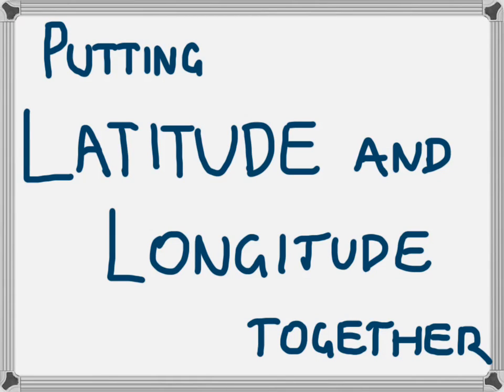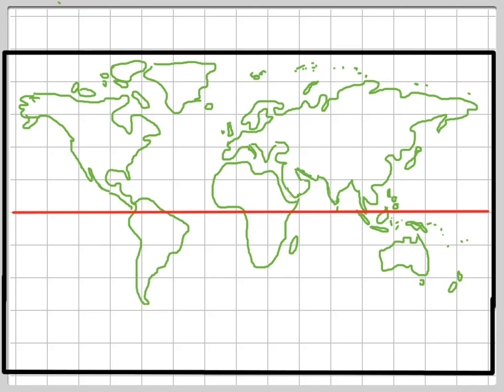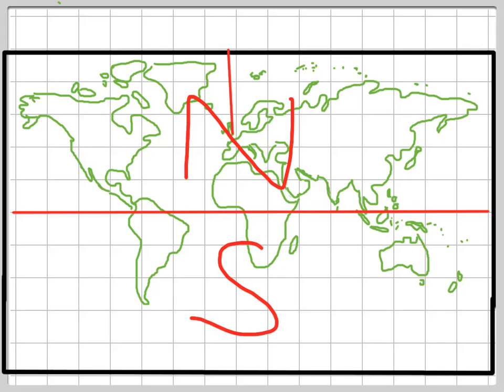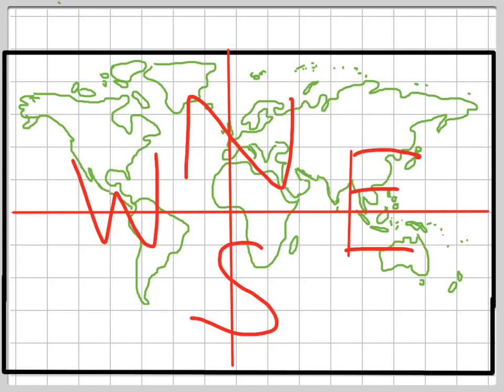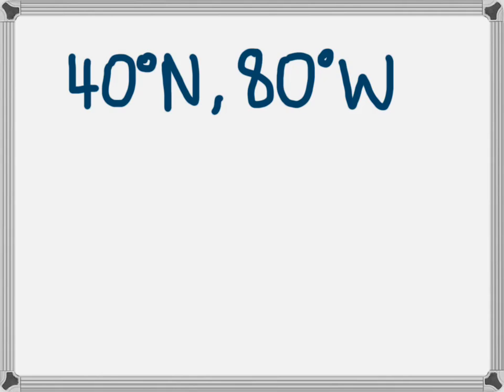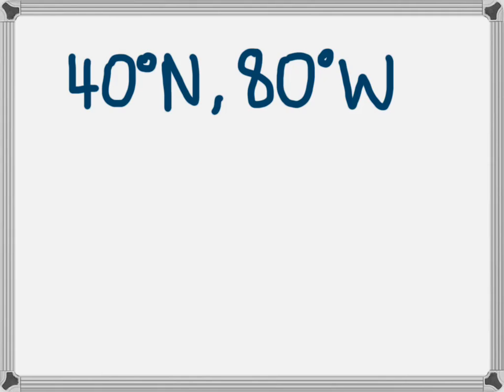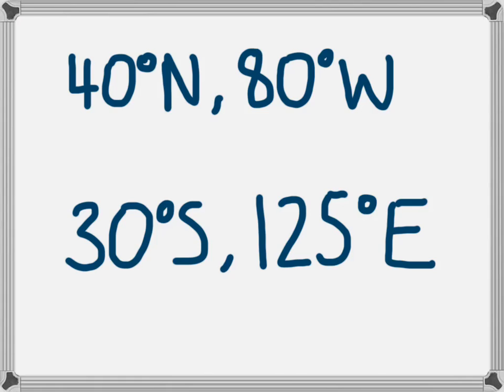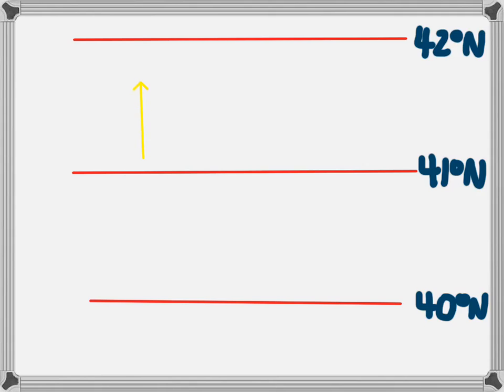Latitude and Longitude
Check my earlier videos on latitude and longitude. Once you understand those concepts, this video shows how to put them together.